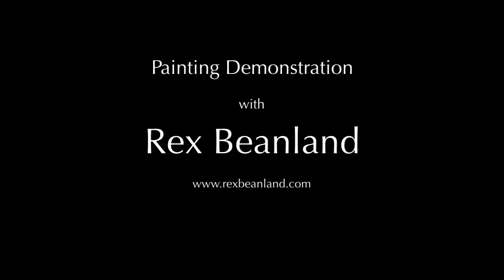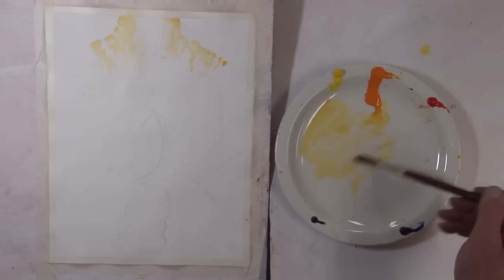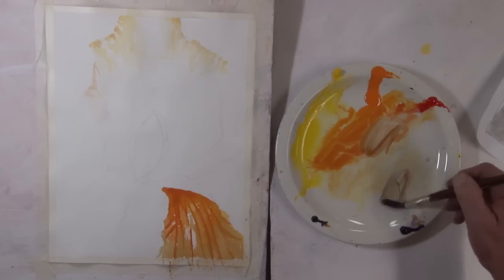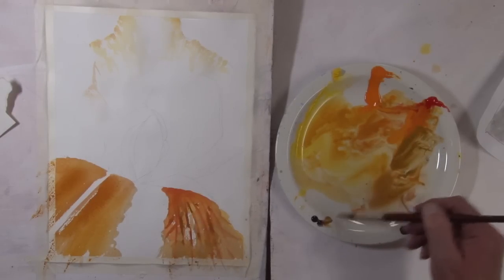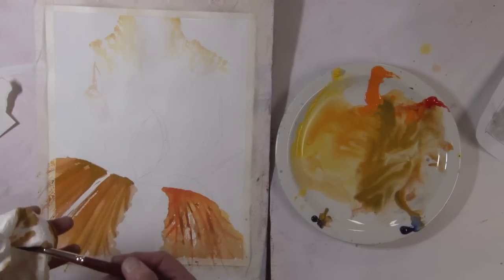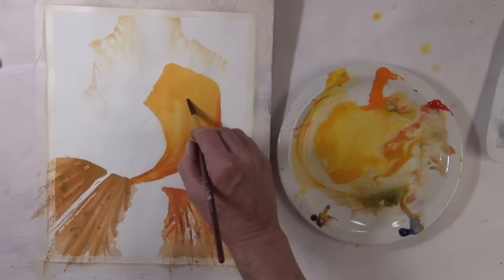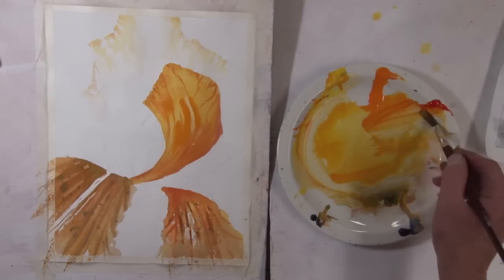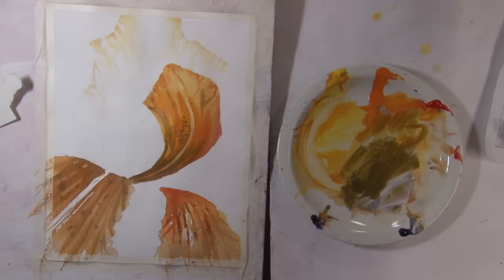Painting An Iris In Watercolour Part 1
Rex Beanland demonstrates a complete painting of an iris